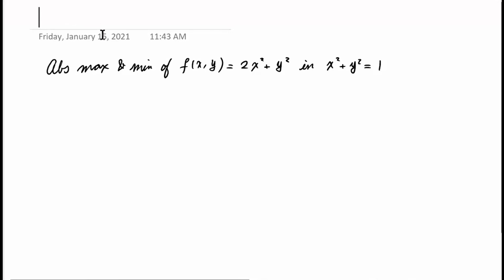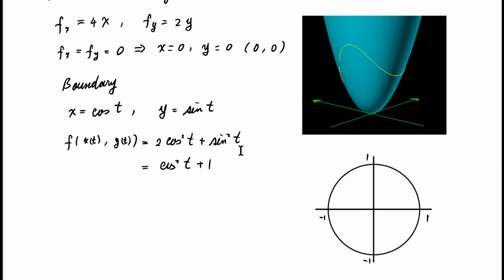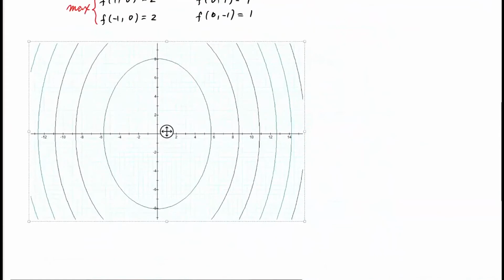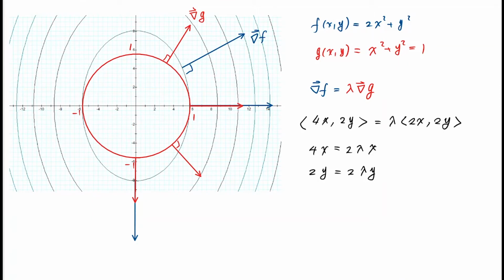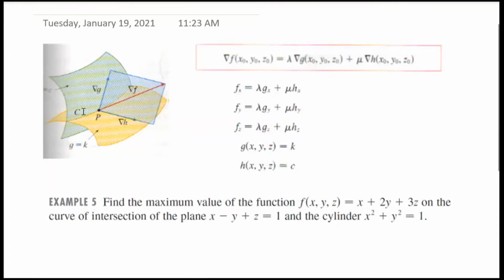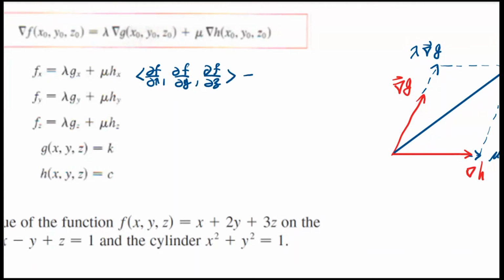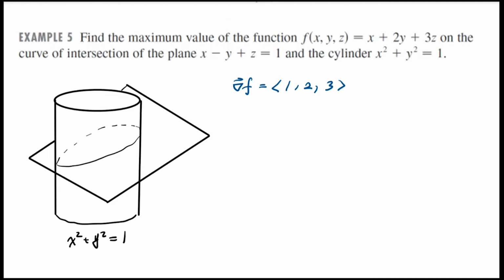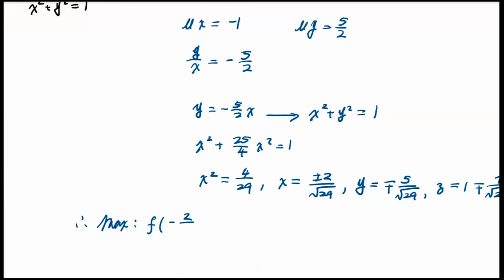Multivariable Calculus 15 8 Lagrange Multipliers